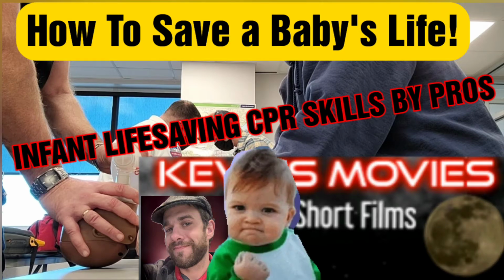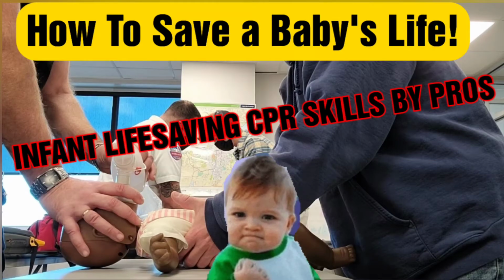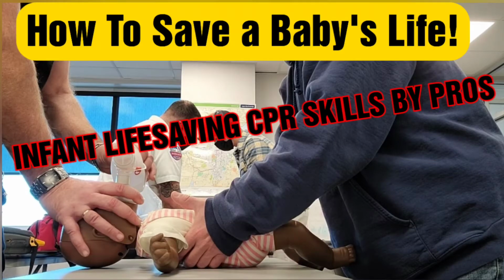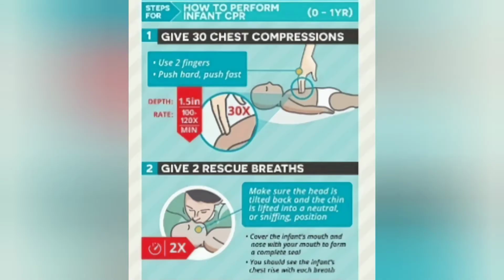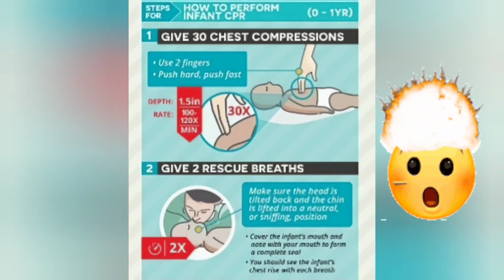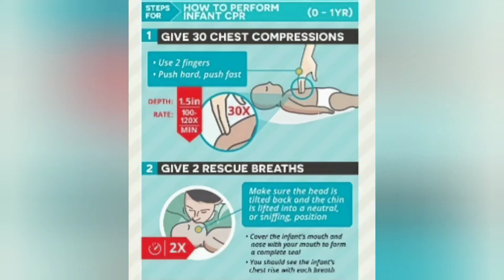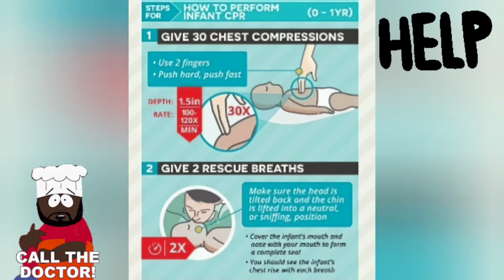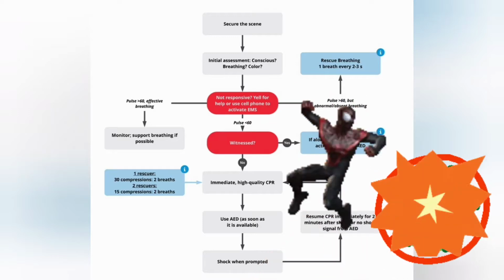How To Save A Baby's Life! Staying Alive! Always Be A Superhero! Basic CPR Skills for Infants Babies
how to save a baby's life. this is medical information for the lay person on the aspect of skills for CPR for the unresponsive not breathing and pulseless baby infant. this video is not intended to replace a comprehensive CPR or BLS class taught for all ages of life through an accredited organization. however it quickly & also with humor shows the skills needed to save a baby that you find that is not breathing and does not have a pulse. always remember to secure the scene and call 911 first. also incorporate bystanders into obtaining an AED and have them call 911 if possible. this video shows both two person and one person CPR skills. basically this video quickly shows you how to save a baby's life the most effective and correct way. the refresher class was taught by the highest level type paramedic through ACLS & Red Cross. I am the one doing the compressions of course. practice, practice, practice. I am excellent at these techniques including the choking infant skills of backblows transitioning back and forth to finger thrusts after years of practice (and also extensive education & experience for my NP & years as an RN).
I will do another video on the proper response to save a choking infant also. please let me know if you have any questions. Enjoy and learn to save an infant simultaneously!

This channel is a variety of films of humor, craziness, stunts, inspiration, coaching, education in all Realms of life, skits, nature, medical, animals and more and has all you need for entertainment, inspiration and learning! we are literally helping the world with these videos and proceeds including donations to Ukraine, USA military, animals, children with cancer Etc. Please SUBSCRIBE, donate to our Paypal,  likecommentshare& spread the word&join ourteam of zen Warriors!

kevin.a.wall-actor